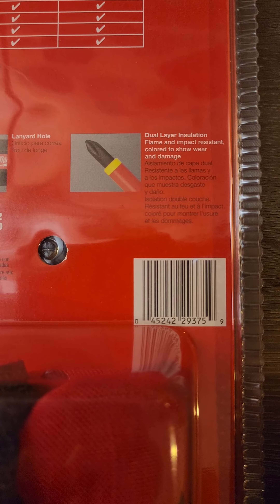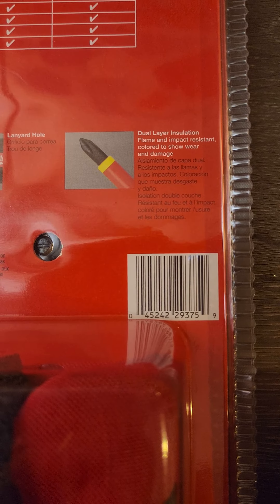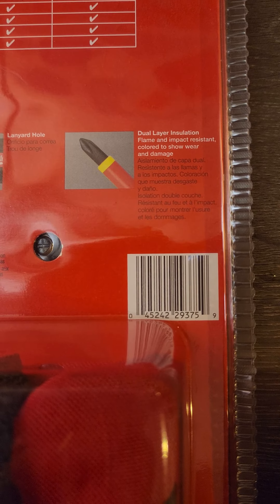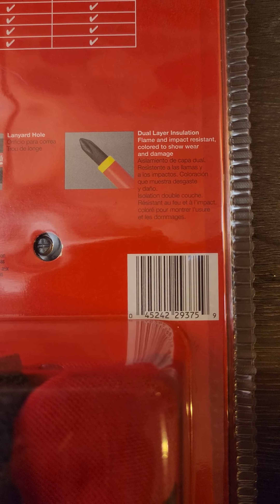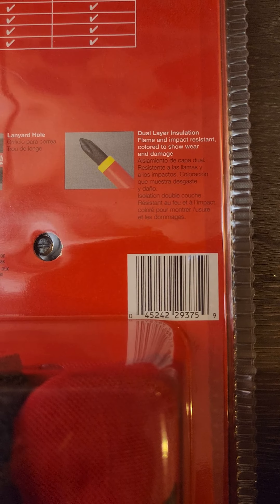Milwaukee 48-22-2204 4-Piece Insulated Screwdriver Set | 1000V Resistance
Description
4 Pc Insulated Screwdriver. The Product is Easy to Use and Easy to Handle. The Product is Highly Durable. Made In Taiwan.